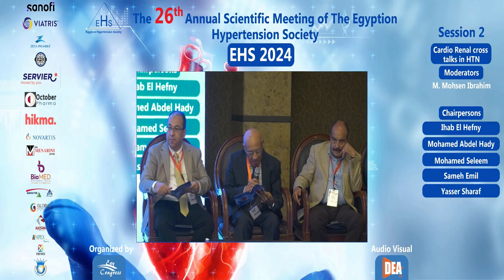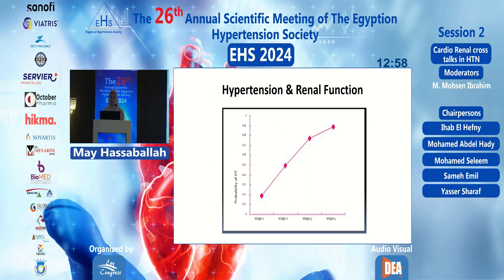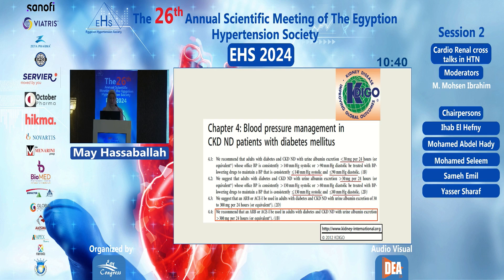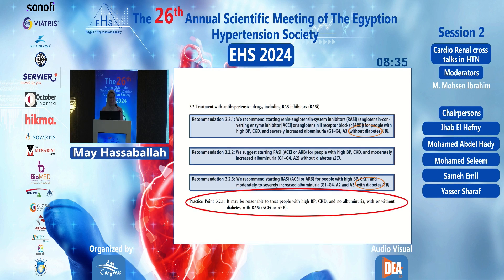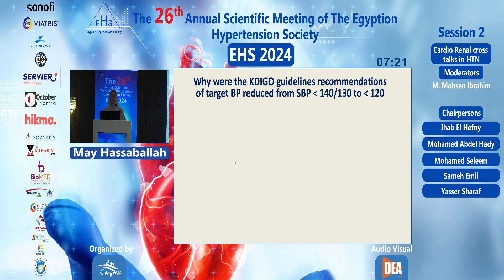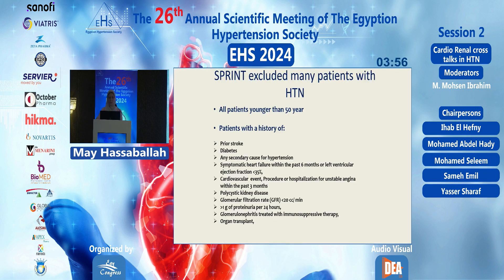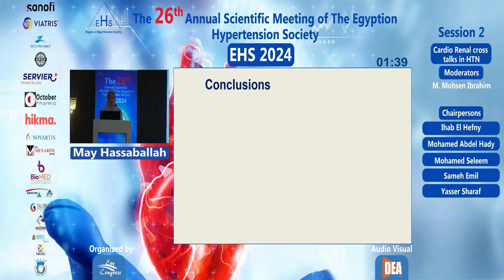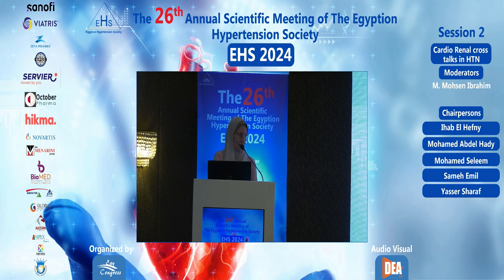BP targets in CKD: Dr. May Hassaballah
Session 2: Cardiorenal cross talks in HTN